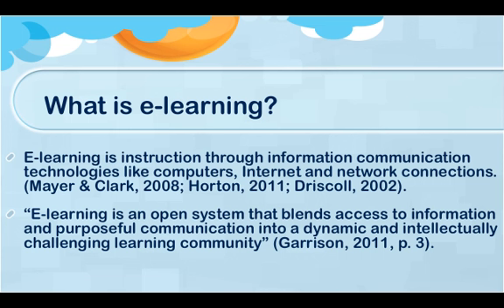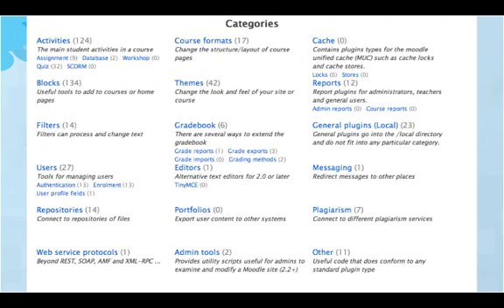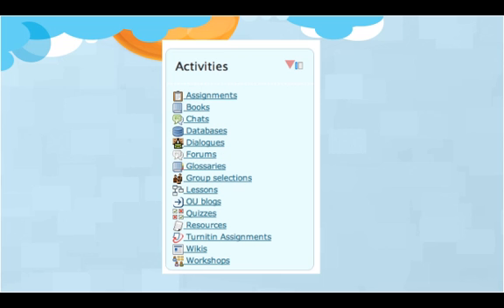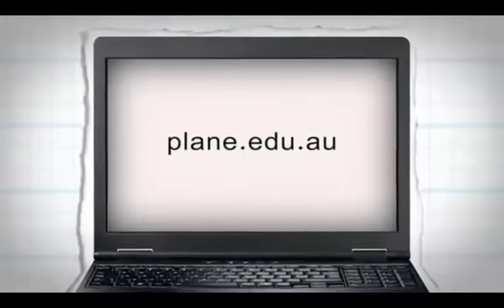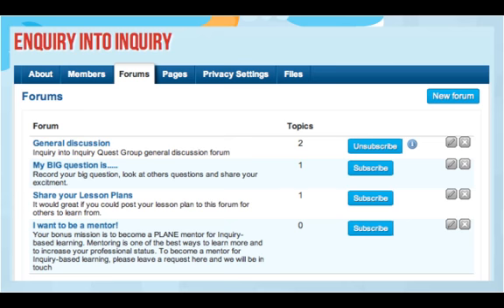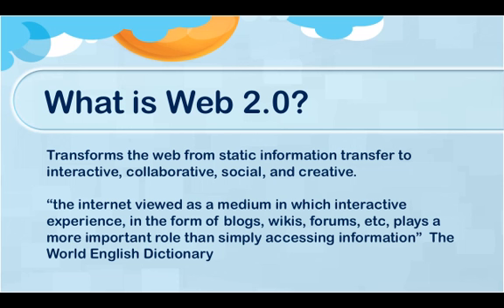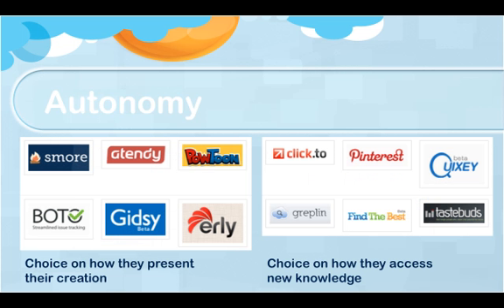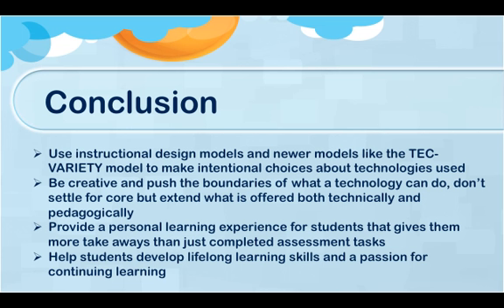META e-Learning: A framework for the extension of e-learning